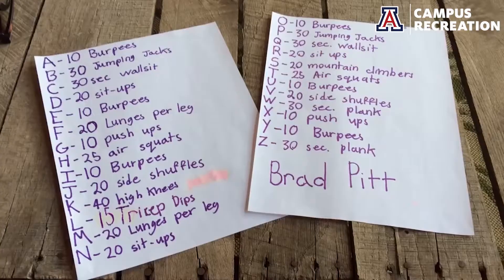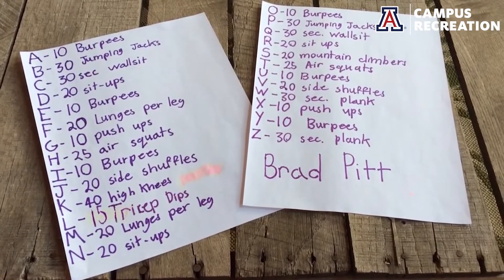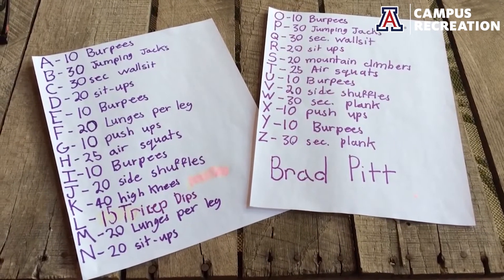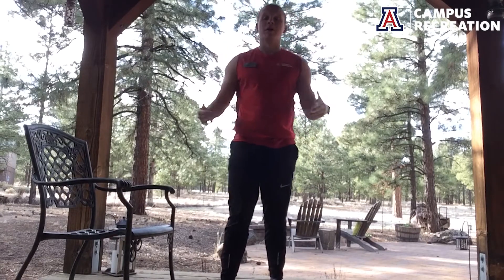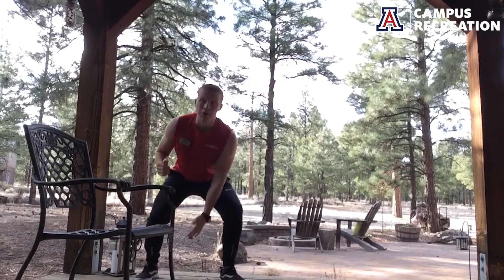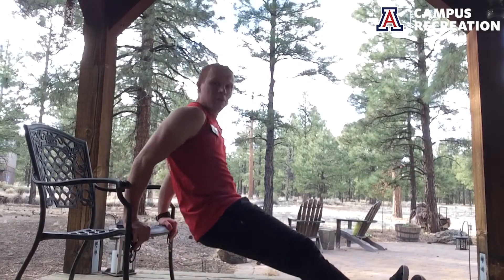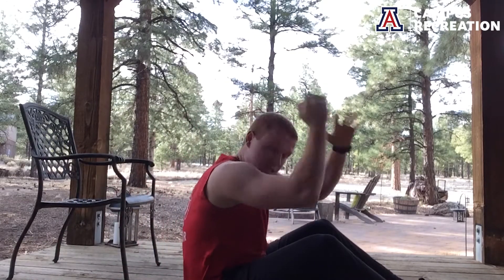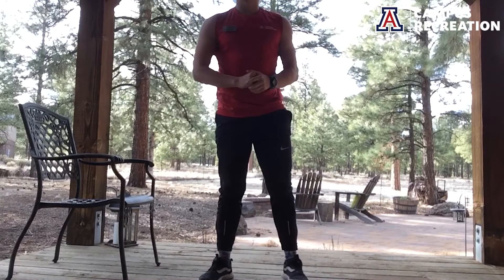Quick at Home Boot Camp Workout - Workouts With Campus Recreation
rec.arizona.edu